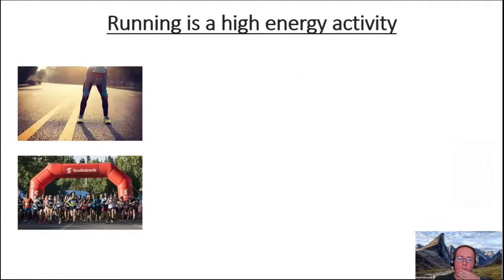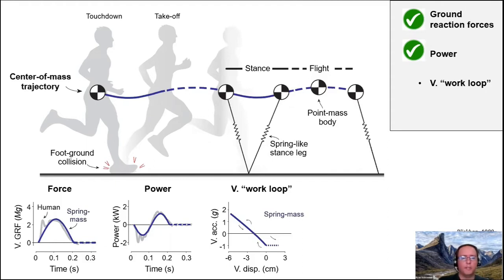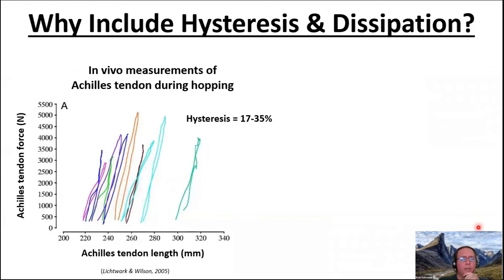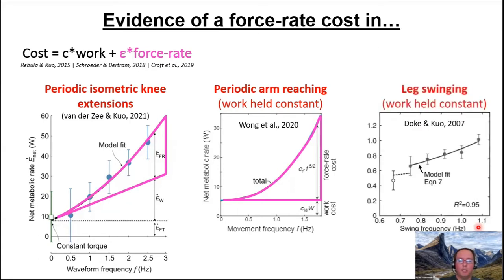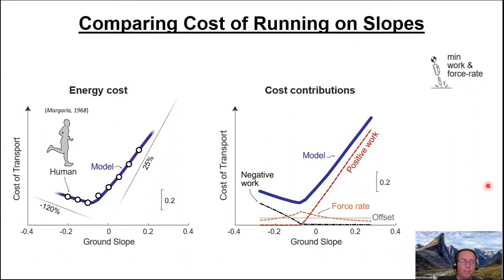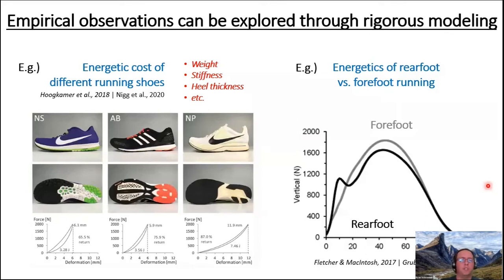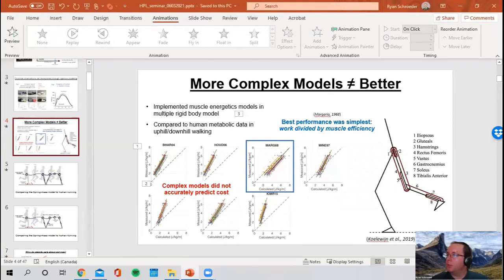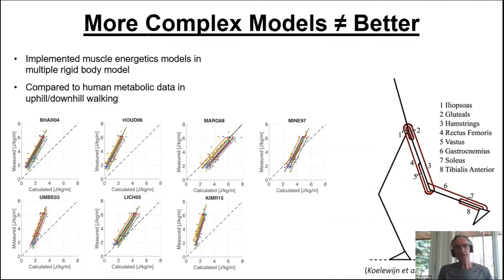Passive loss and active cost in the spring-mass model of running by Dr Ryan Schroeder